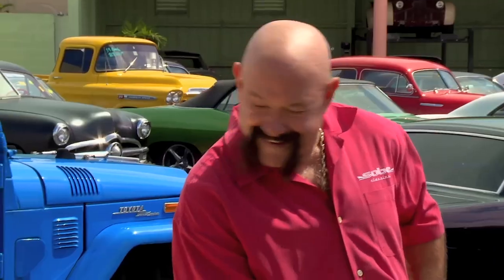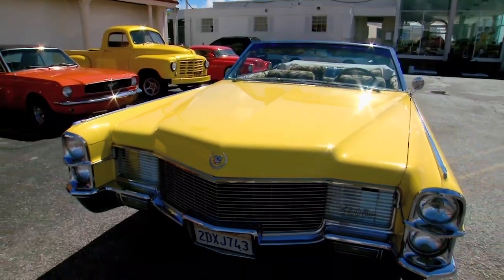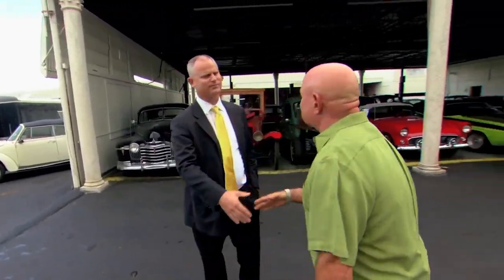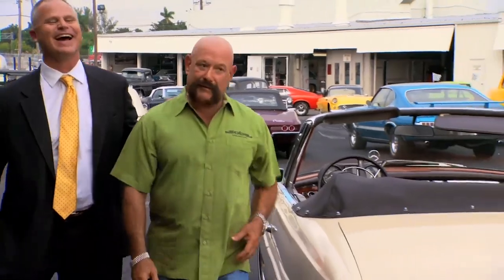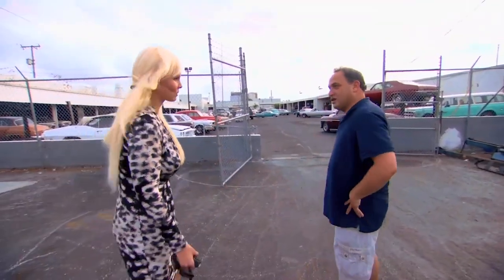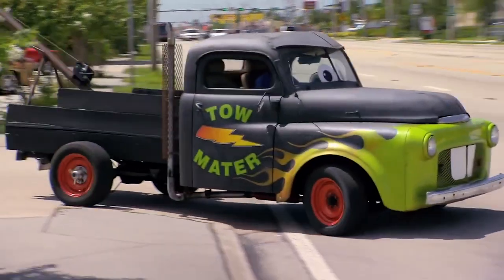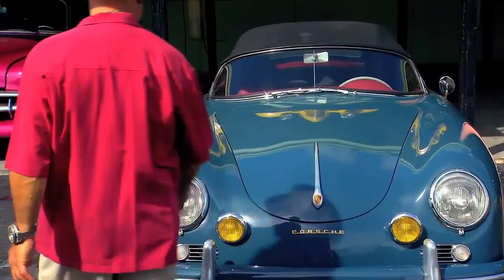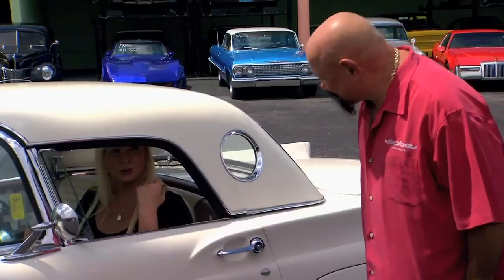South Beach Classics TV Show | ‘65 Eldorado Convertible, 250 SE Mercedes Cabriolet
We're back with another episode of the South Beach Classics TV show, hosted by Miami car dealer Ted Vernon and Robin Vernon.

Robin proves to be a master negotiator in the episode, selling a  ‘Tow Mater’ (1951 International Harvester) to a Candy Store owner.

We love to see this pair doing what they do best, selling classic cars on the South Beach Classics!